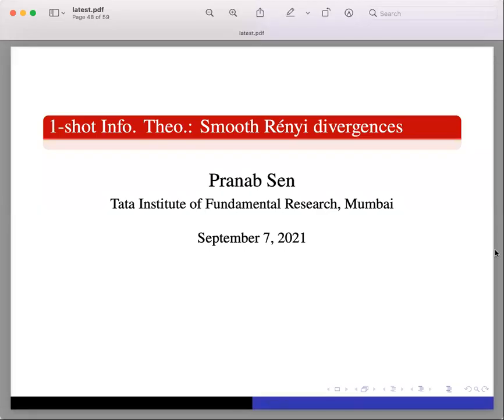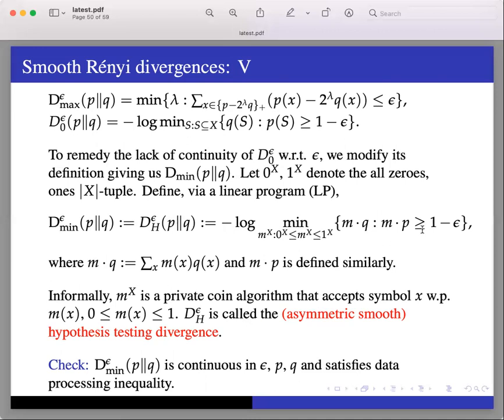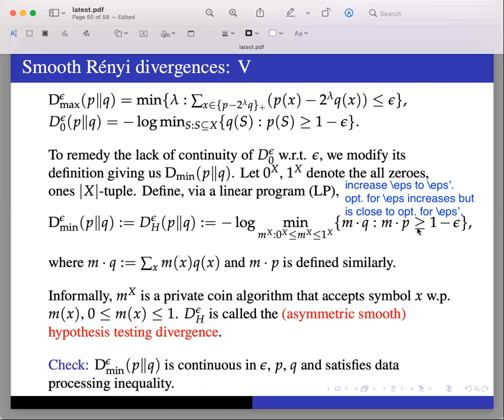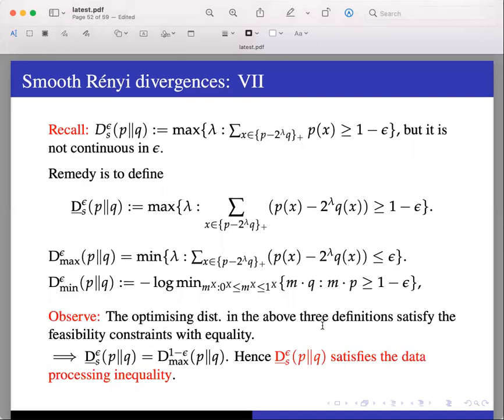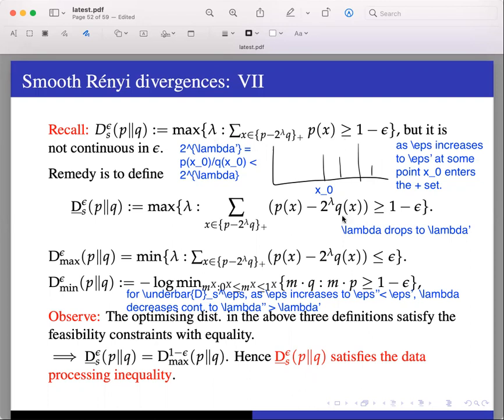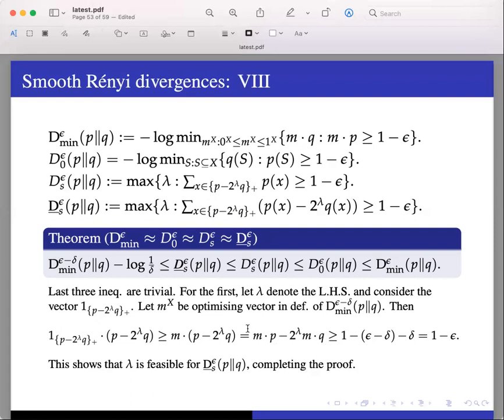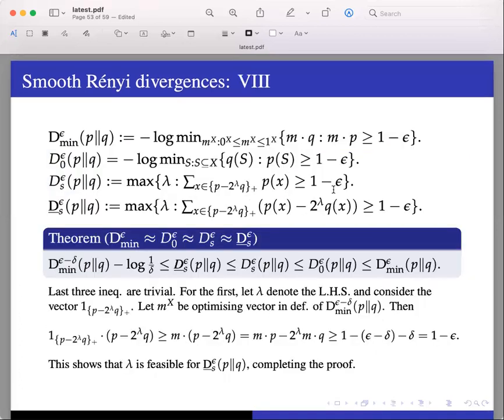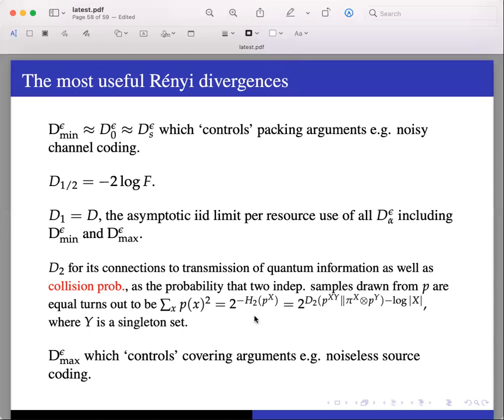Lecture 5: September 7, 2021.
Inequalities about smooth Renyi divergences.